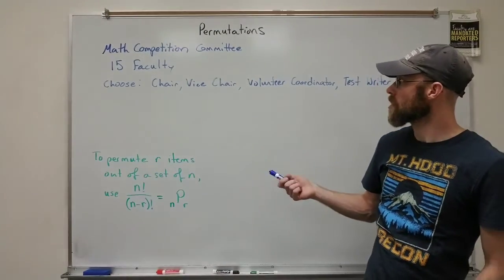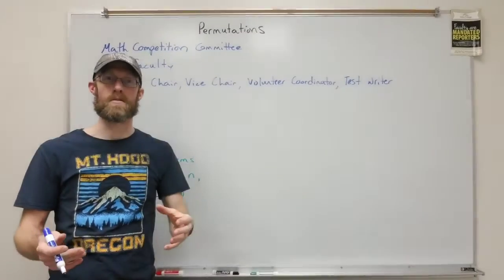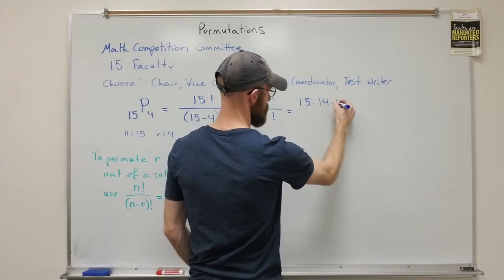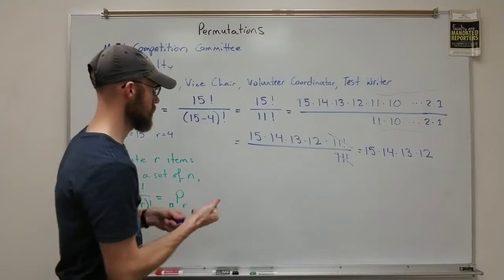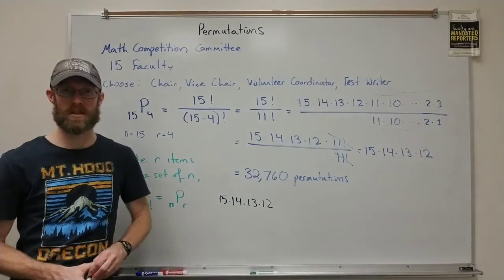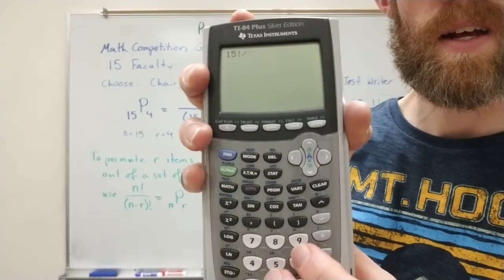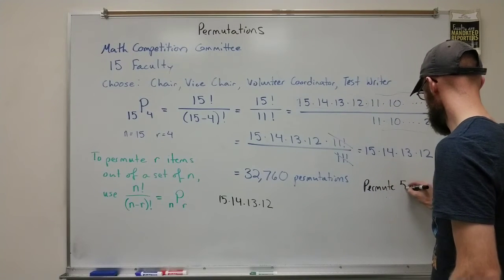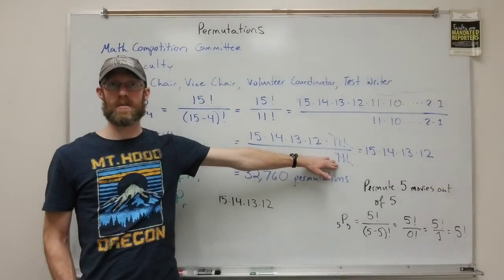Permutations Part 3